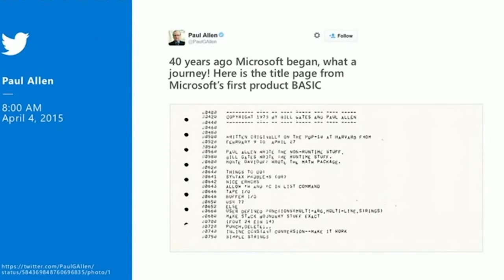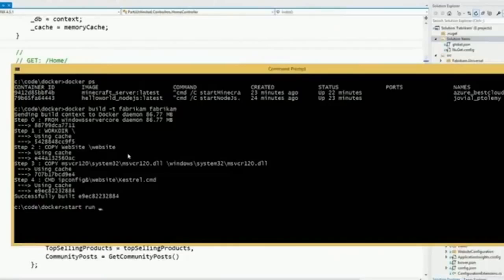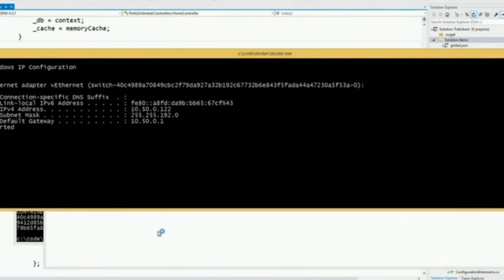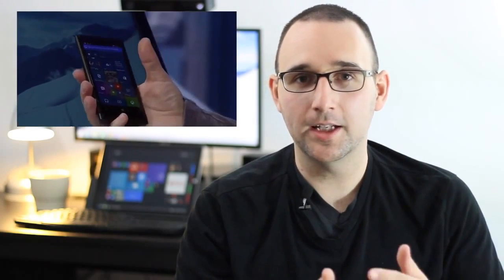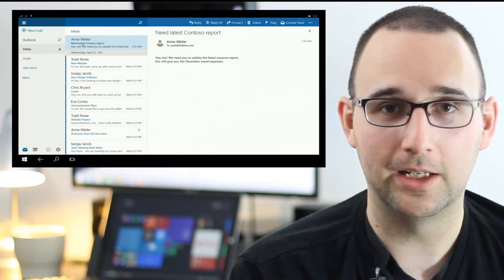Windows 10 Continuum for Windows 10 Phones is EPIC !